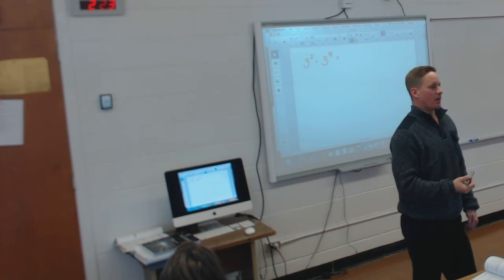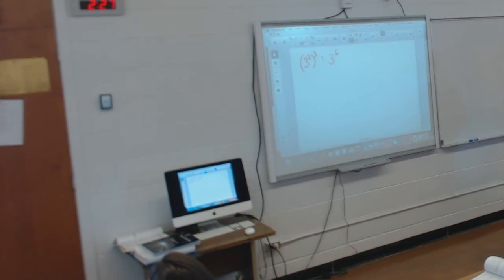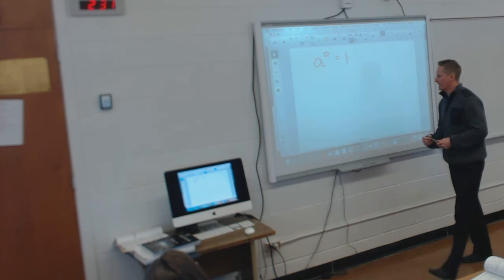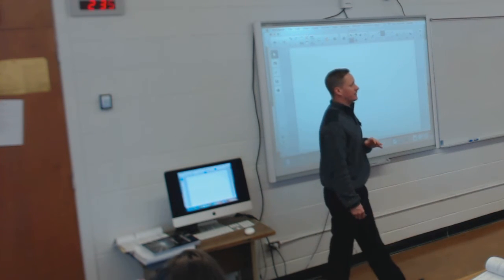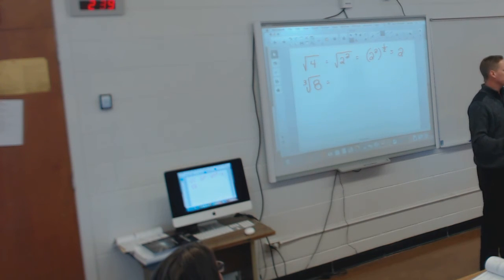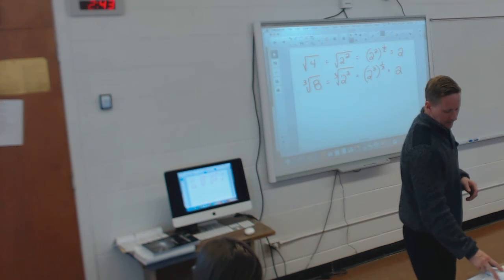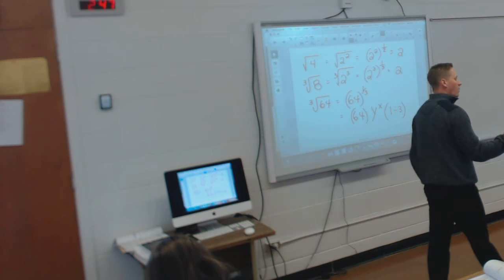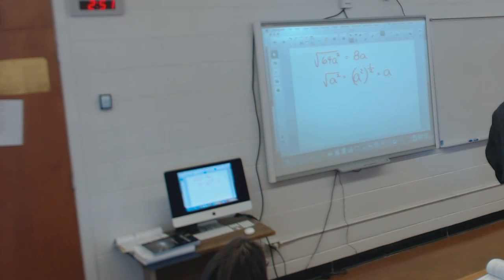4 1, 4 2